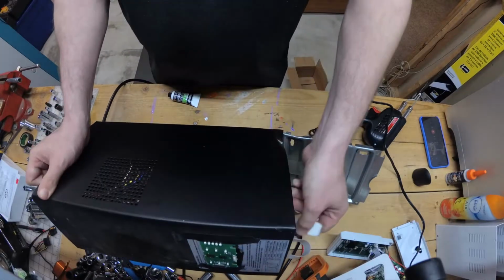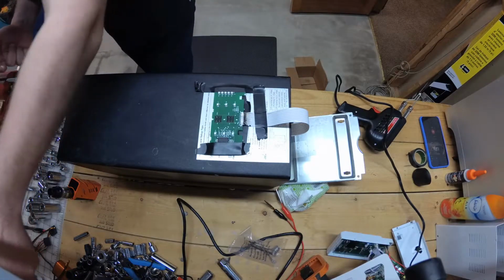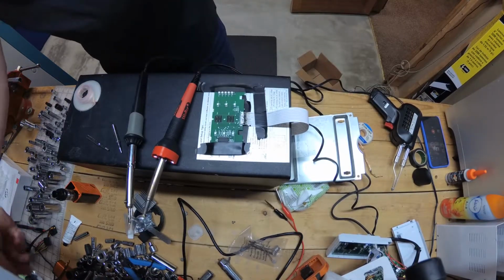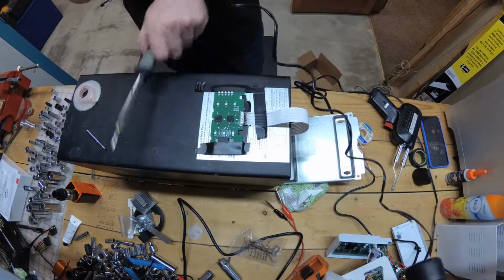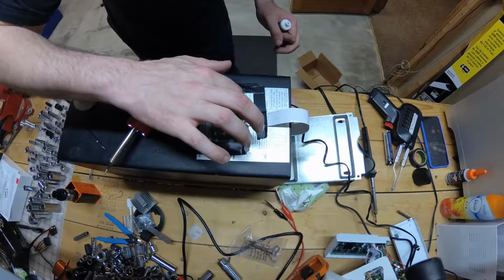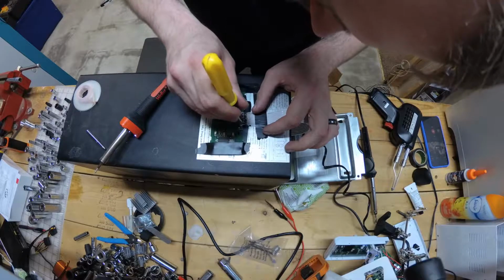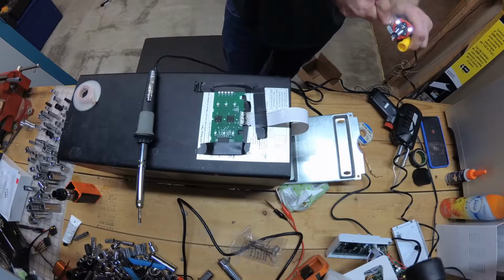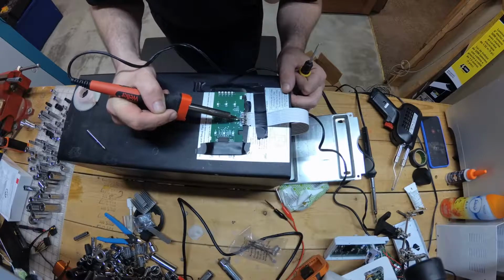Torn faceplate ribbon repair APC 1000XL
Finally got to editing the video!

I'll be replacing the batteries soon, I'll upload the video sometime.